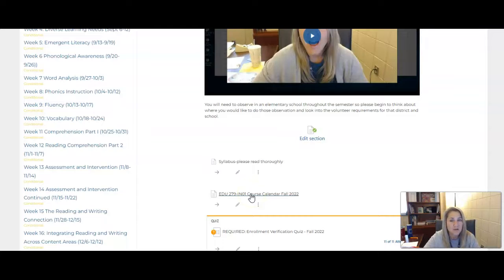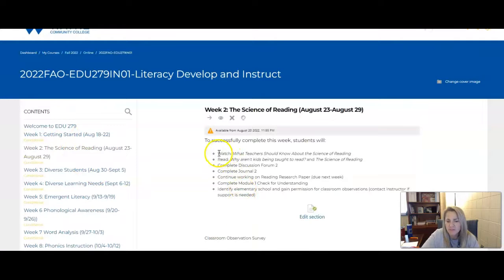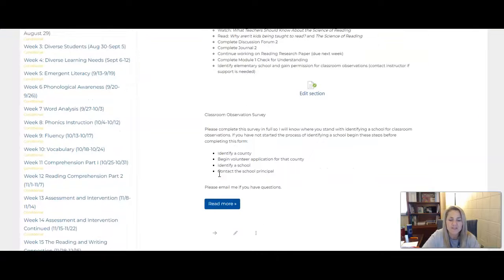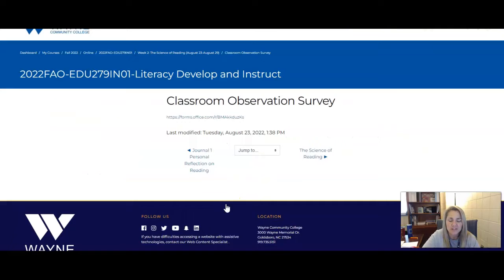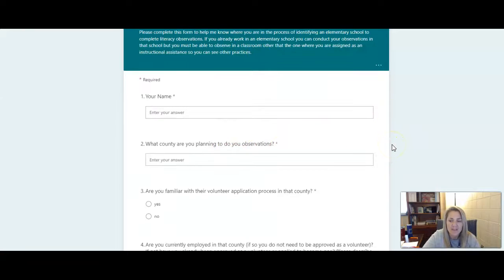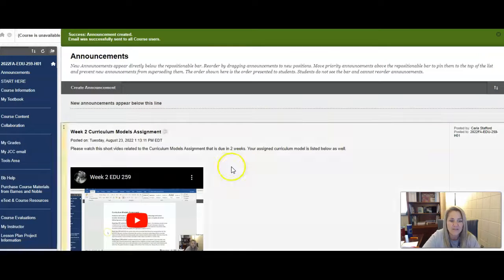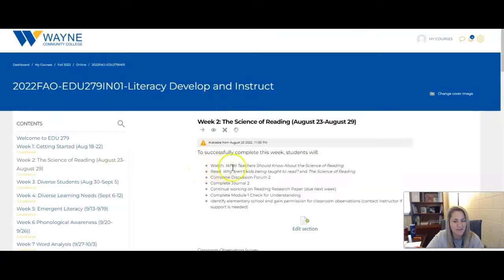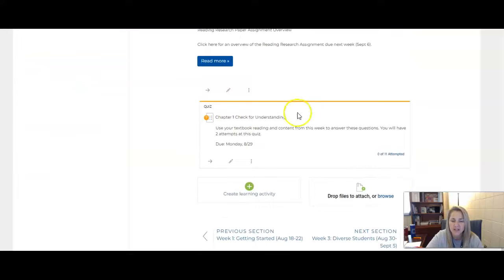EDU 279 Week 2